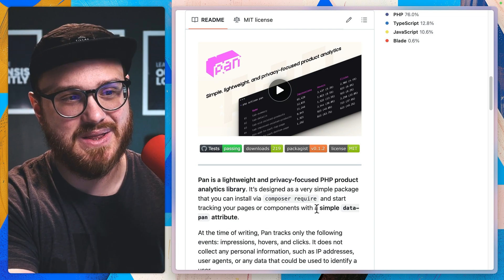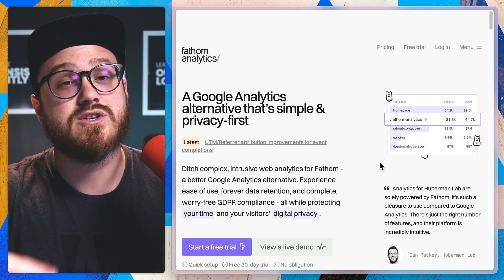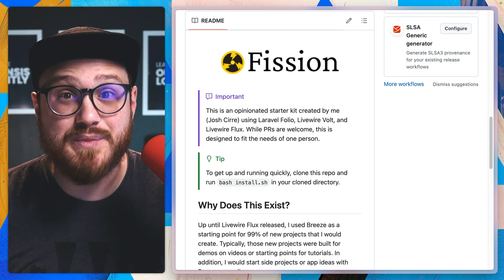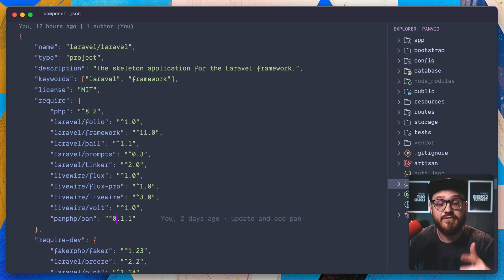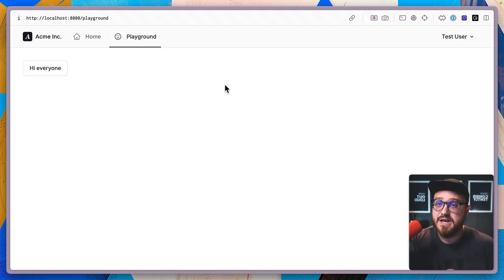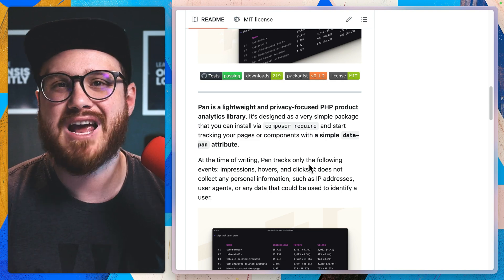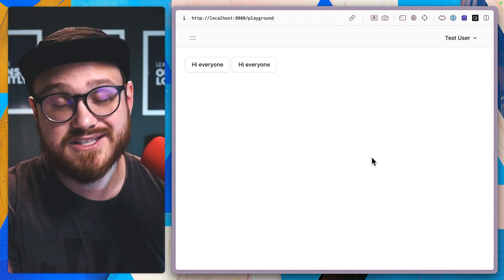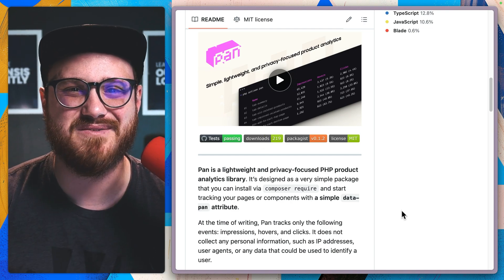Extremely simple analytics for your Laravel apps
Sometimes you don't need everything and the kitchen sink when it comes to tracking what your users do in your products.

Sometimes it's just nice to know if they are doing the things you expect them to do and not have to spend a bunch of time tinkering with how to best track those events.

Today, I checked out Pan, a new project by Nuno Maduro and David Hill from the Laravel team. A lightweight and privacy-focused PHP product analytics library.

Keep creating.